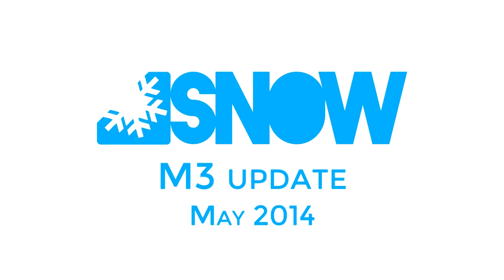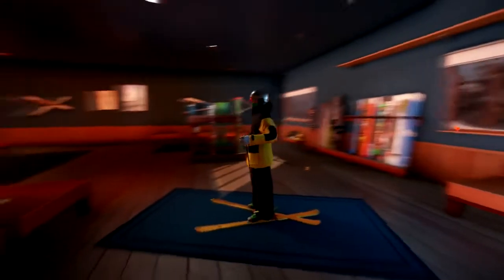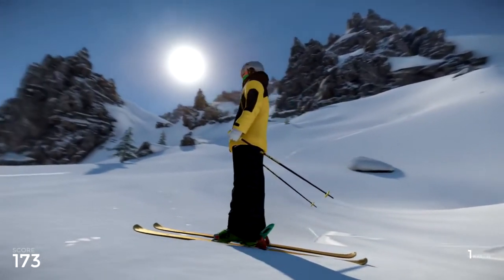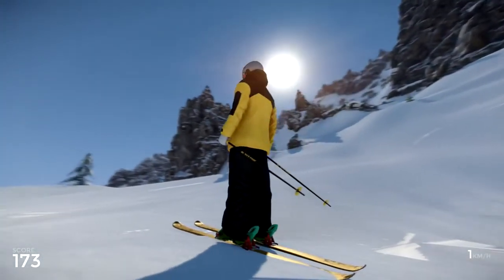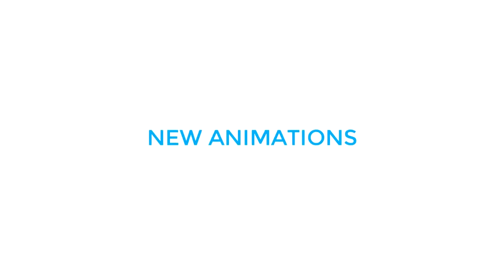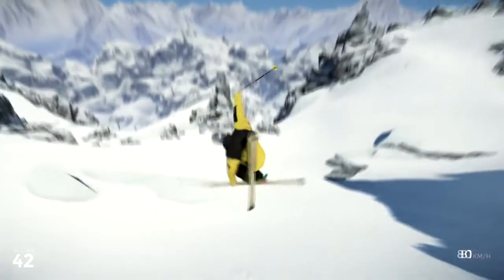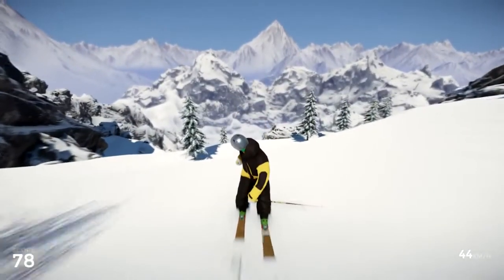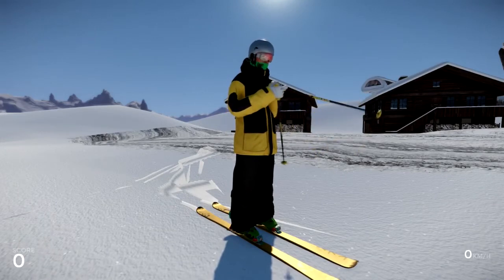SNOW Update 3.6 Trailer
Snow has received some serious revamps to the time of day system, sense of speed, and overall visuals among other things in the impressive 3.6 update.